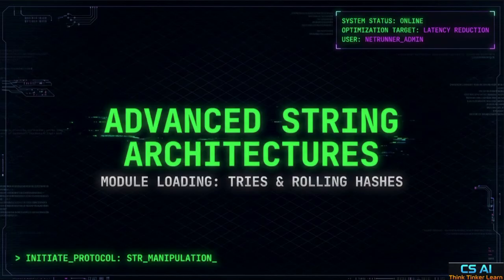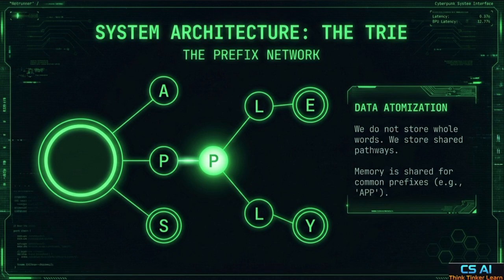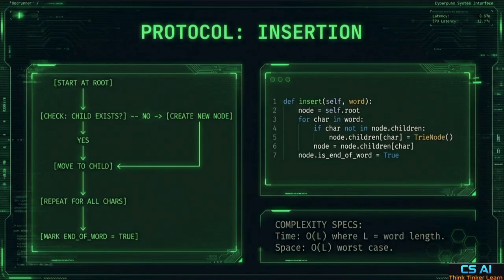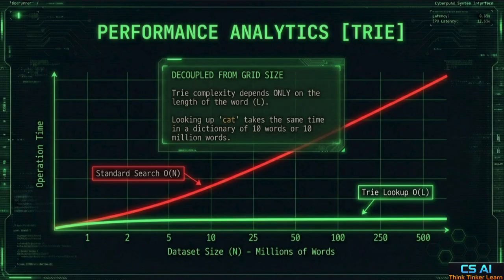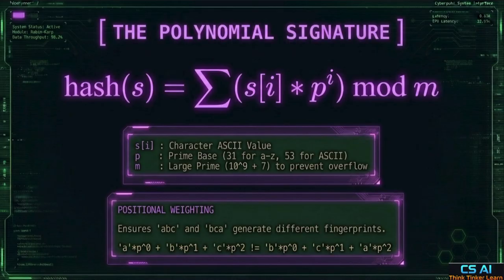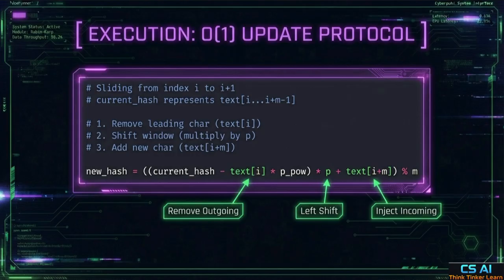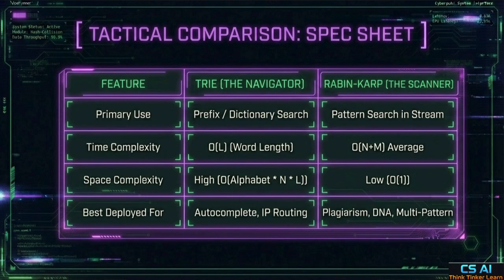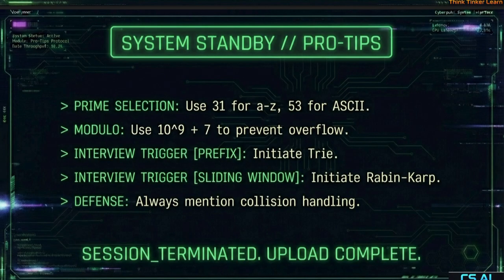DSA | Arrays Expert 3 | Mastering Advanced String Algorithms: Tries and Rolling Hashes Explained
Welcome back, engineers! Ready to optimize your string search logic? In this episode of our Advanced Data Structures and Algorithms (DSA) series, we leave basic string matching behind and load two high-power modules: **Tries** and **Rolling Hashes**.

⏱️ Tired of $O(N \times M)$ bottlenecks? Learn how senior engineers reduce latency and build systems that scale independently of dataset size. Whether you are building a search engine or preparing for high-level technical interviews, these architectures are essential.

🔍 **Module 1: The Trie (Prefix Network)**
Learn how data atomization allows us to store shared pathways rather than whole words. We break down node construction (**TrieNodeArray** vs. **TrieNodeMap**) and walk through $O(L)$ insertion and search protocols that power autocomplete systems and IP routing.

🧬 **Module 2: Rabin-Karp & Rolling Hashes**
Discover the art of digital fingerprinting. We explain the math behind polynomial signatures and the "aha!" moment of the **Rolling Hash**—where we update a signature in $O(1)$ constant time instead of recomputing it. This is the engine behind modern plagiarism detection and genomic sequencing.

*   Brute Force vs. Advanced Architectures
*   Spatial Efficiency in Prefix Trees
*   Positional Weighting in Polynomial Hashing
*   Double Hashing & Collision Defense (Pigeonhole Principle)
*   Tactical Spec Comparison: When to use a Trie vs. Rabin-Karp.

💡 **Pro-Tips for Your Next Interview:** Learn the "triggers" that tell you when to initiate a Trie vs. Rabin-Karp and how to mention collision handling to demonstrate a senior engineering mindset.

1. Advanced String Algorithms
2. Trie Data Structure
3. Rabin-Karp Algorithm
4. Rolling Hash Explained
5. String Matching Algorithms
6. Data Structures and Algorithms
7. Coding Interview Prep
8. Prefix Tree Tutorial
9. Plagiarism Detection Logic
10. Genomic Sequencing Algorithms

### . Timelines
*   **0:00** Introduction to Advanced String Architectures
*   **0:58** The Latency Bottleneck: Why Brute Force Fails
*   **1:58** Trie Architecture: The Prefix Network Explained
*   **2:54** Node Construction: Speed (Array) vs. Efficiency (Map)
*   **3:55** Trie Protocol: $O(L)$ Insertion Logic
*   **4:47** Trie Protocol: Traversal & Search
*   **5:42** Performance Analytics: Trie vs. Standard Search
*   **6:37** Rabin-Karp & Digital Fingerprinting
*   **7:38** The Polynomial Signature Math
*   **8:35** Optimization: The Rolling Hash "Aha!" Moment
*   **9:32** Execution: $O(1)$ Update Protocol
*   **10:32** Error Correction: Handling Hash Collisions
*   **11:30** Tactical Comparison: Trie vs. Rabin-Karp Spec Sheet
*   **12:28** Mission Profiles: Real-World Applications
*   **13:25** Implementation Pro-Tips & Summary